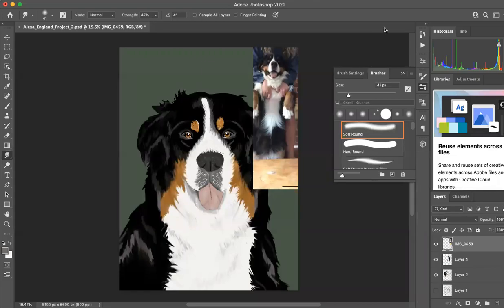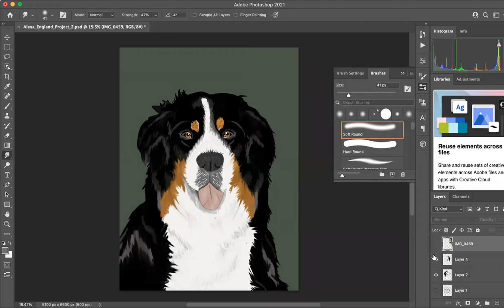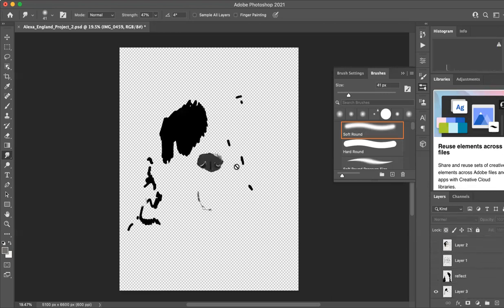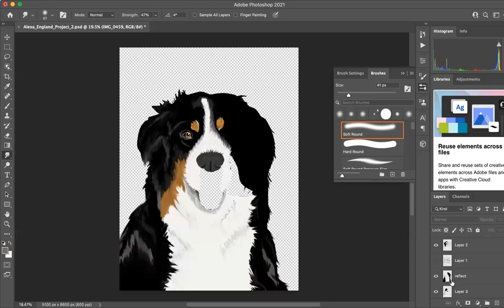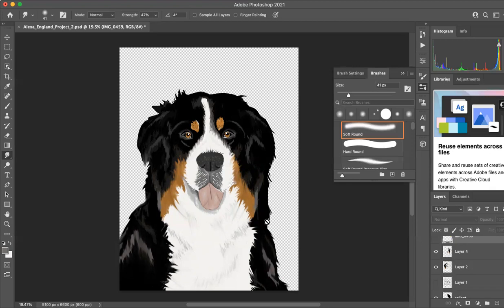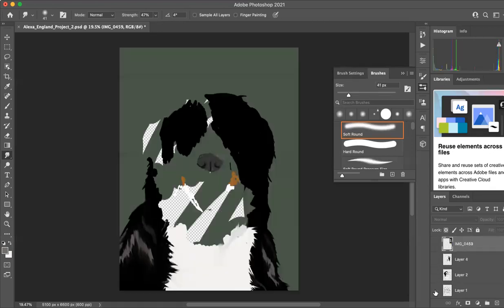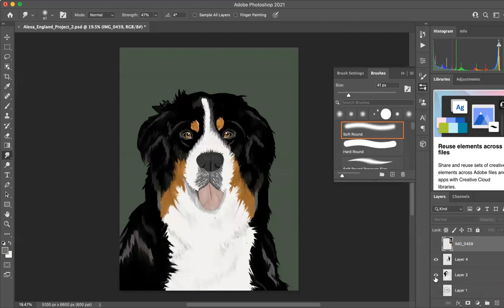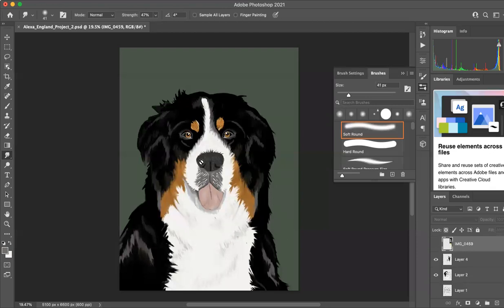Project 2 - Bernese Mountain Dog - Alexa England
Here Alexa describes her process for painting her Bernese Mountain Dog.